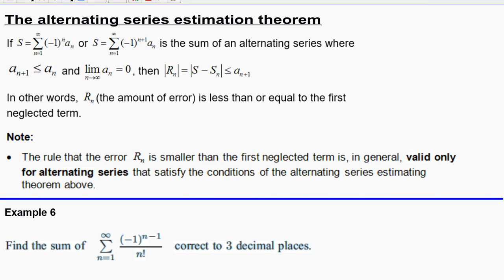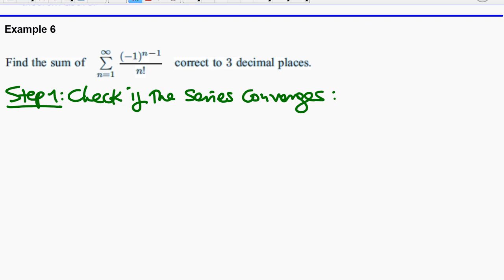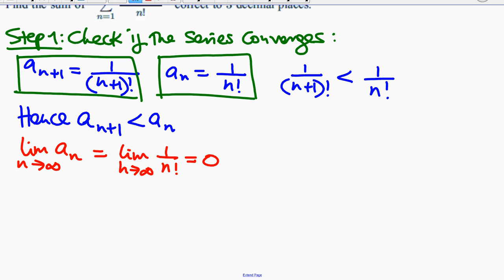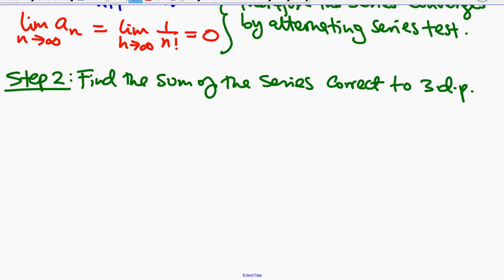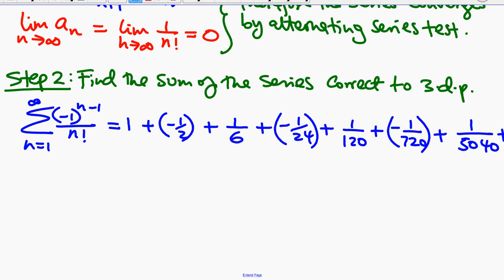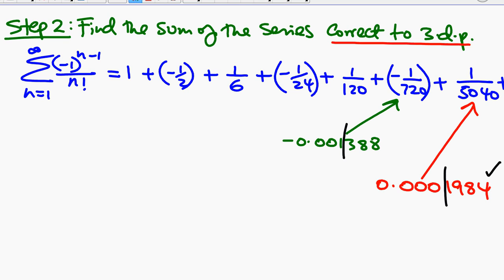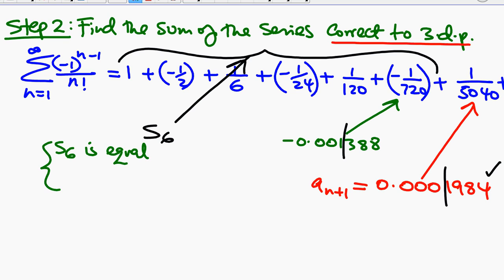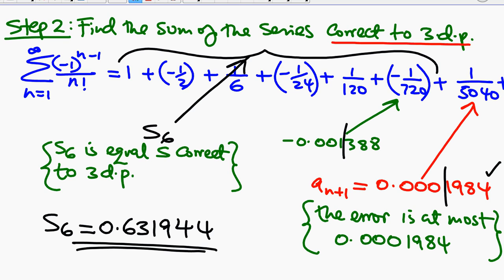The alternating series estimation theorem (Part 1)